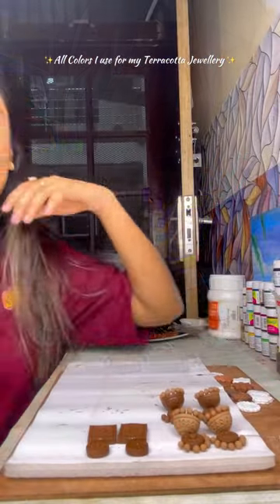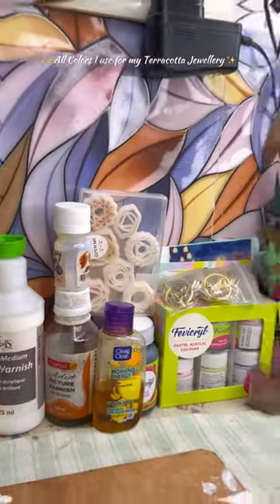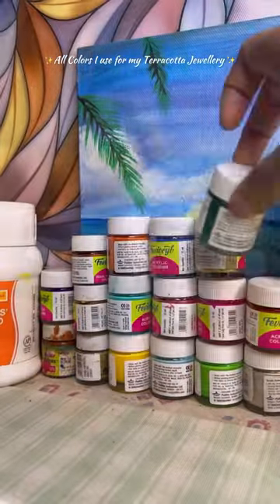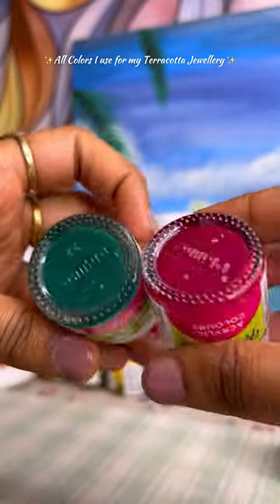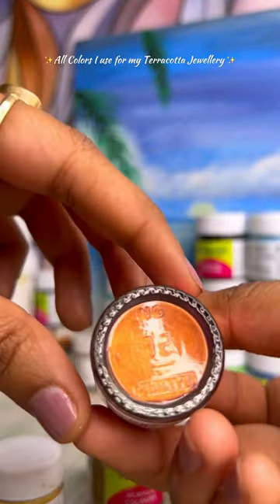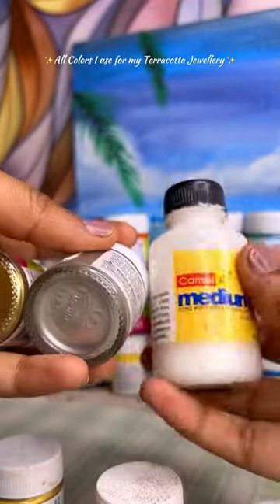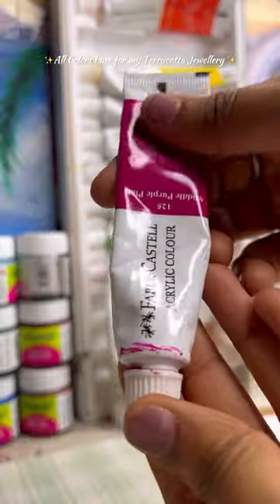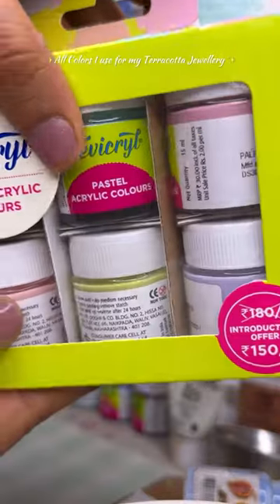All Colors I use for Terracotta Jewellery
Hi Guys ,
I am Khushi.